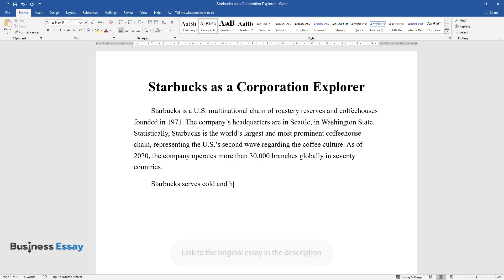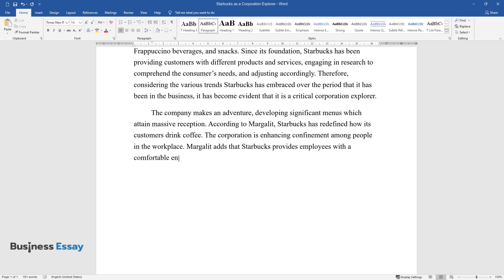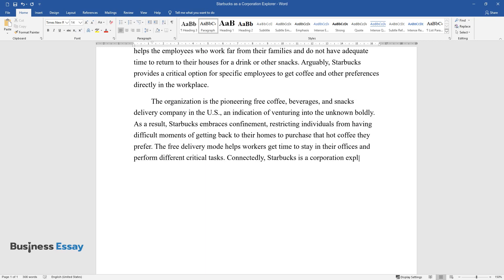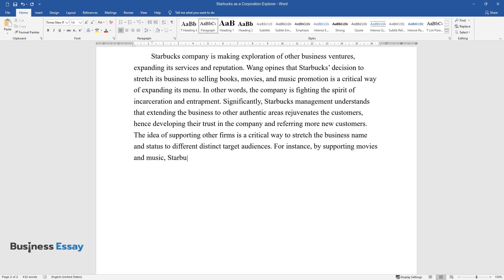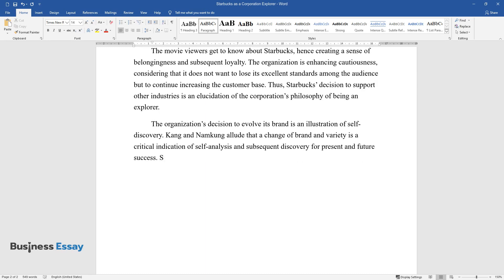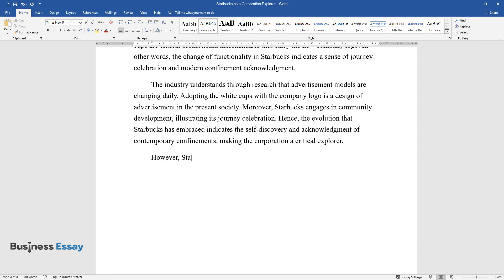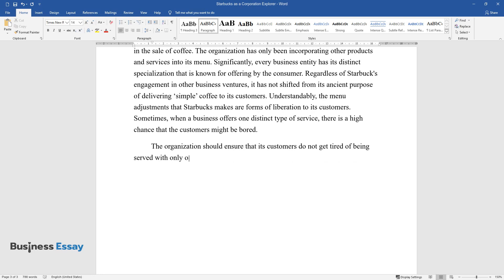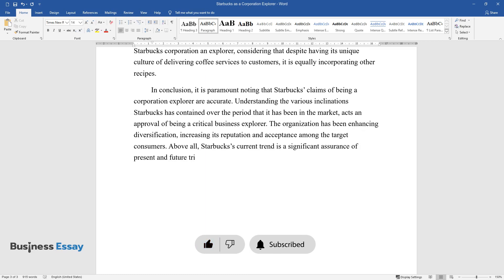Starbucks as a Corporation Explorer - Essay Example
📝 Essay description: Since its foundation, Starbucks has been providing customers with different products and services, engaging in research to comprehend the consumer’s needs and adjusting accordingly.

ℹ️ Subjects: Company Analysis
ℹ️ Words: 929
ℹ️ Pages: 3

📚 Reference list:
Kang, J. W., & Namkung, Y. (2018). The effect of corporate social responsibility on brand equity and the moderating role of ethical consumerism: The case of Starbucks. Journal of Hospitality & Tourism Research, 42(7), 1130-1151.
Margalit, L. (2020). Why is Starbucks so successful despite its mediocre coffee? CMS Wire.
Voigt K. I., Buliga O., Michl K. (2017) Globalizing Coffee Culture: The Case of Starbucks. In: Business Model Pioneers (Eds). Management for Professionals (pp. 41-53). Springer.
Wang, D. H. M., Chen, P. H., Yu, T. H. K., & Hsiao, C. Y. (2015). The effects of corporate social responsibility on brand equity and firm performance. Journal of Business Research, 68(11), 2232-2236.